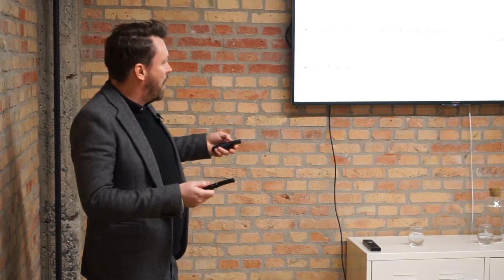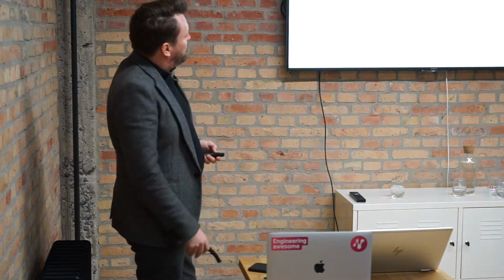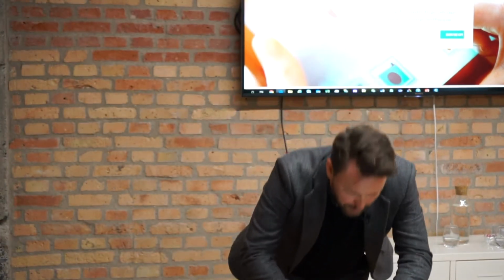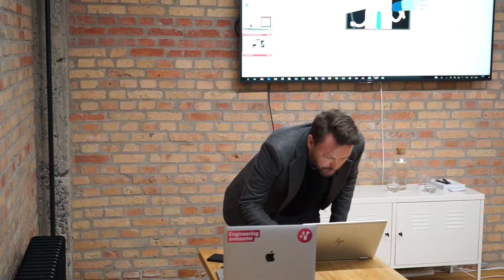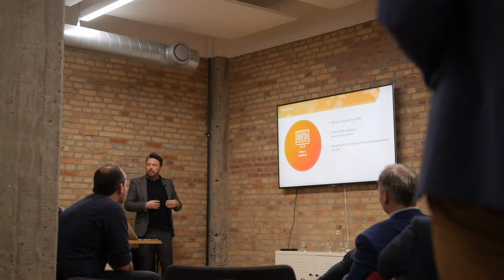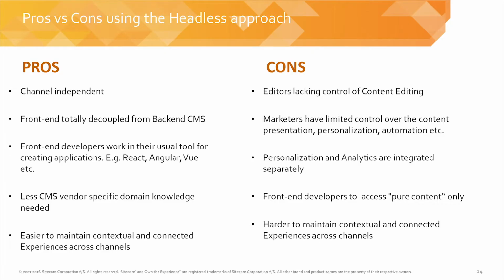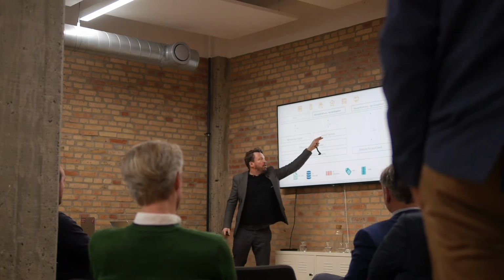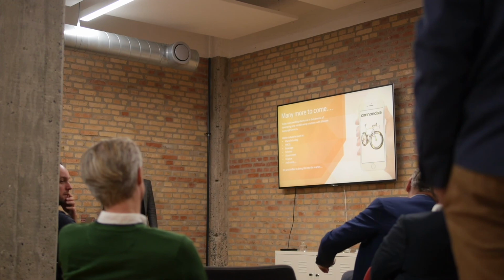Nodes event: How the Sitecore platform supports Mobile App solutions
Nicolai Winch Kristensen, Presales Engineer at  Sitecore gives an overview how  the Sitecore platform supports Mobile Apps solutions.

VISIT US